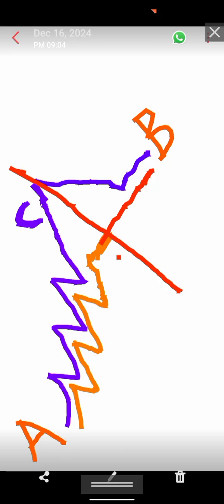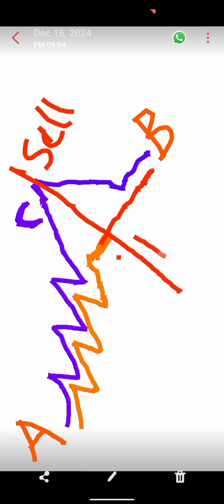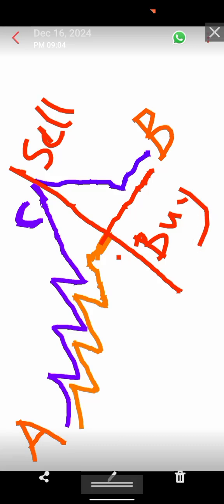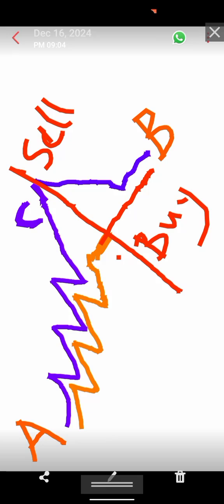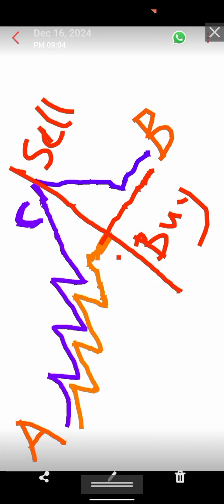What is Pairs trading/Statistical arbitrage/Simplified/Episode 1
Here I explained in the simplest form what pairs trading is. More simplified explanation coming soon.